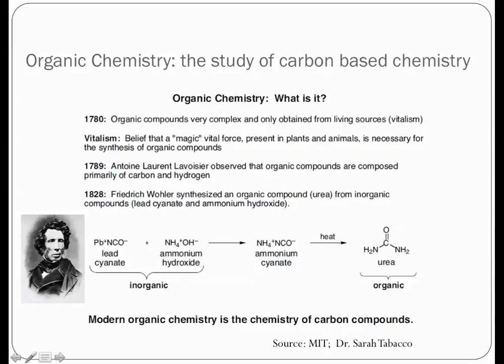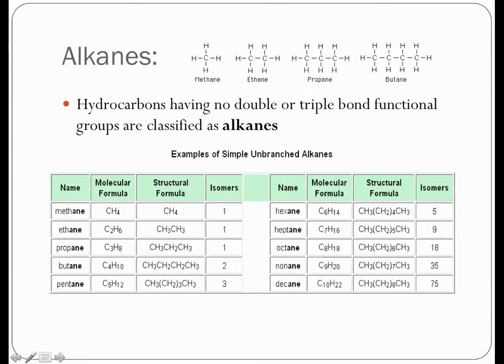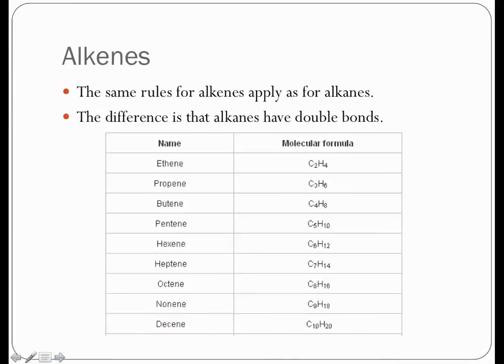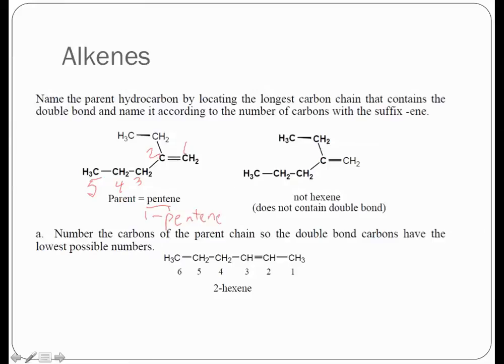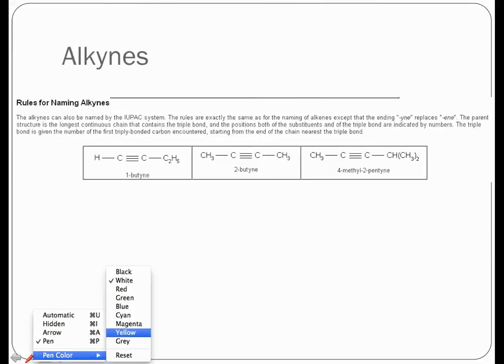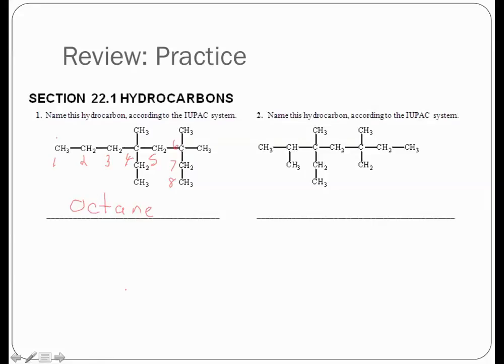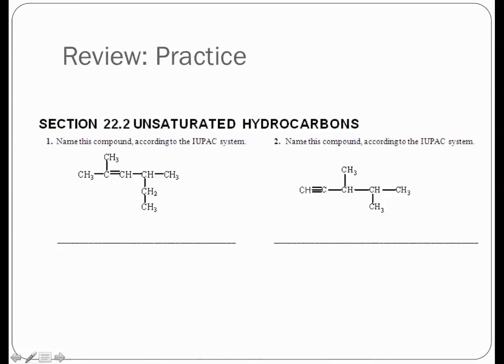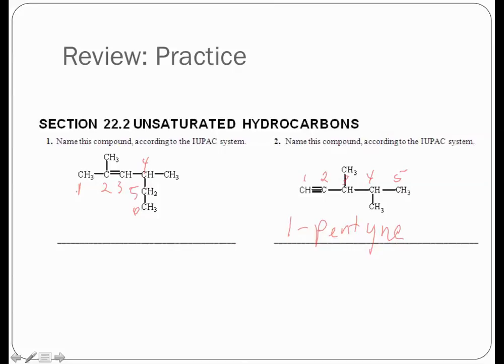Introduction to Alkanes Alkenes Alkynes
Naming Alkanes Alkenes Alkynes